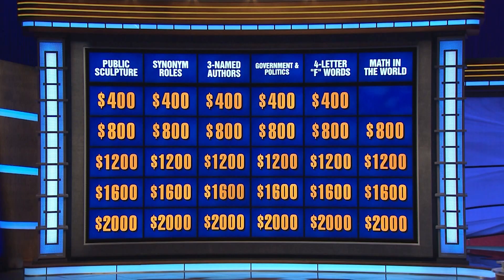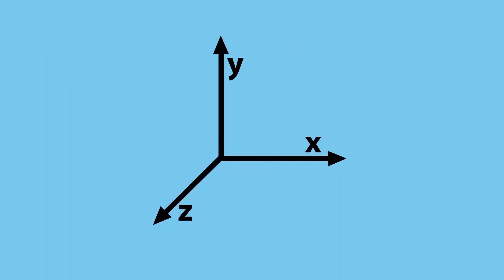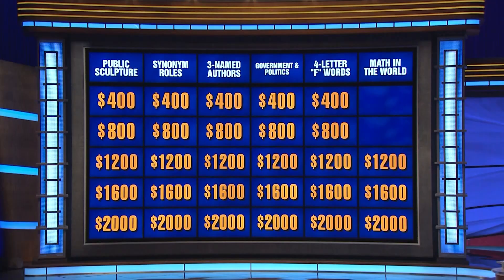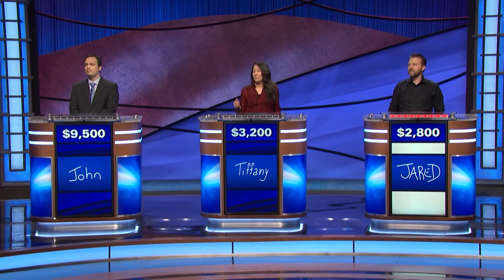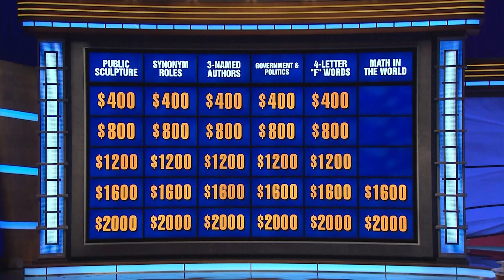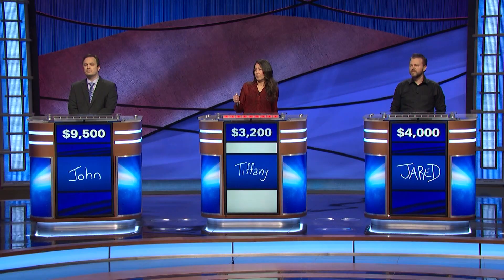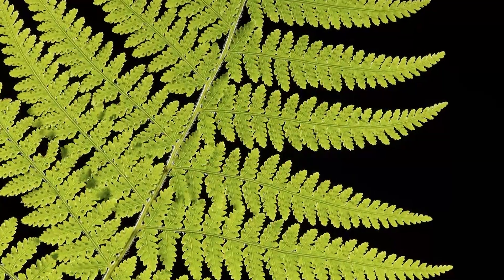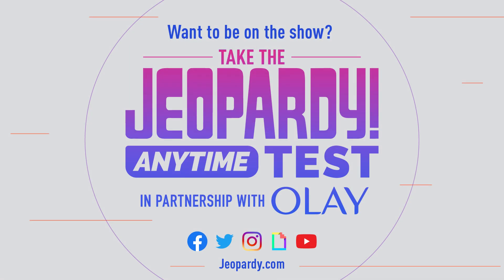Math in the World | Category | JEOPARDY!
Want to be on the show? It all starts with Jeopardy! Anytime Test!
Take the Jeopardy!

Play Jeopardy! World Tour on Google Play
Play Jeopardy! World Tour on iTunes

JEOPARDY!, America’s Favorite Quiz Show™, is in its 38th season in syndication. With a weekly audience of over 20 million viewers, JEOPARDY! is the top-rated quiz show on television. The show has won a total of 42 Emmy® Awards, holds the Guinness World Records® title for the most Emmy® Awards won by a TV game show and received a Peabody Award for “celebrating and rewarding knowledge.”